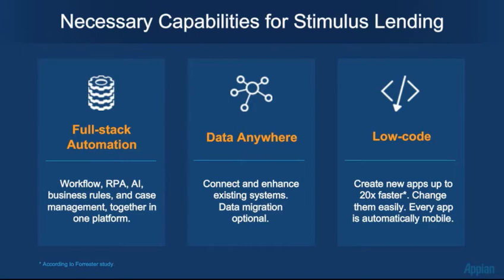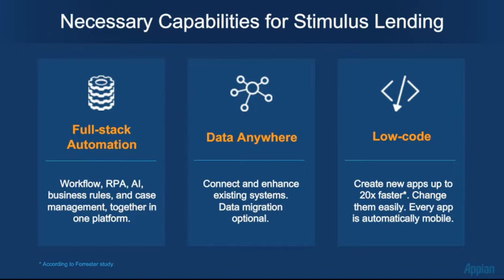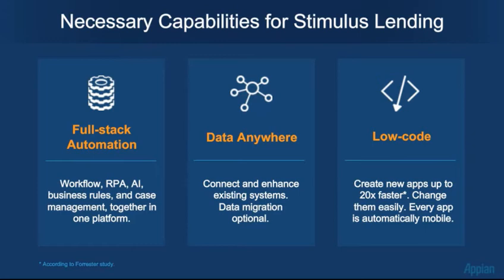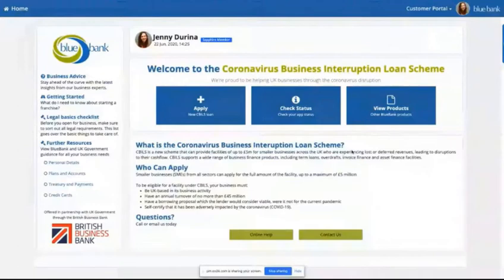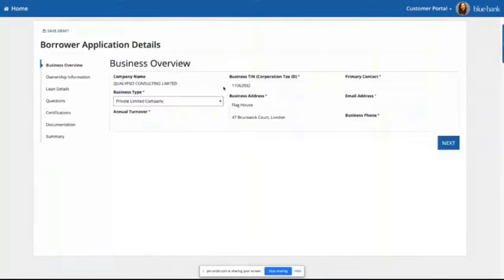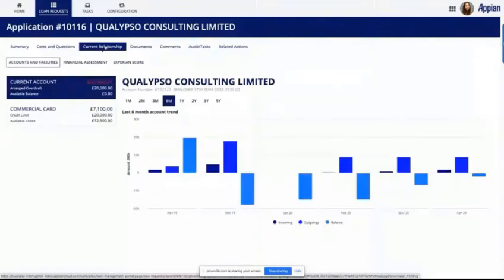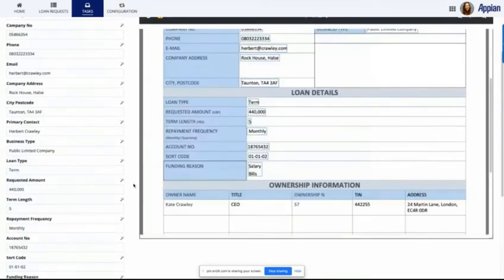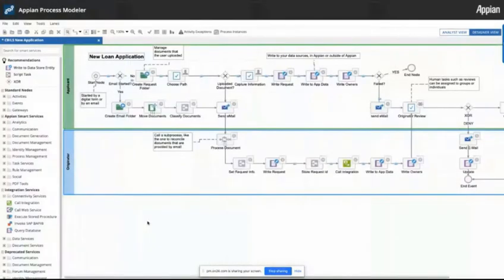FinovateFall Digital / LendingTech: Supporting Stimulus Lending Programs with Appian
Catch up with Laura Paul and Herbert Schild, Appian Global Financial Services Industry Leads for an overview of how Appian is supporting financial institutions during this ever-evolving situation. Learn how to achieve:
-Faster processing, with fewer errors and rapid throughput
-Metrics and data for insights, fraud detection, and compliance
-System learns so you don’t have to teach it
-Adapt quickly as requirements change
-Easily integrate with bank systems of record